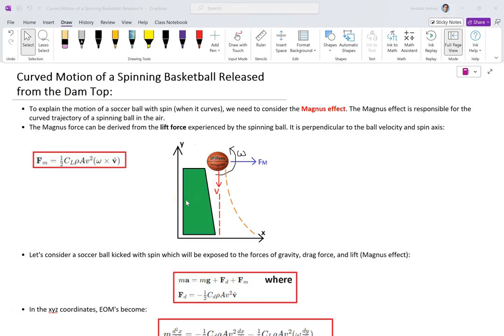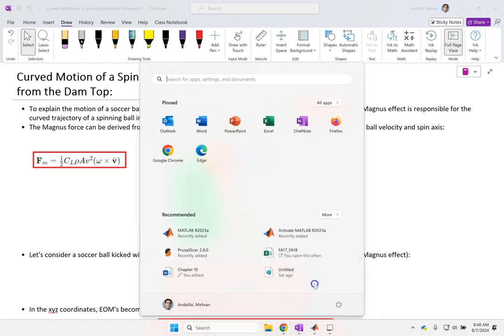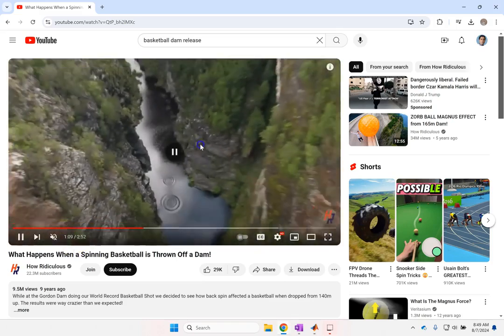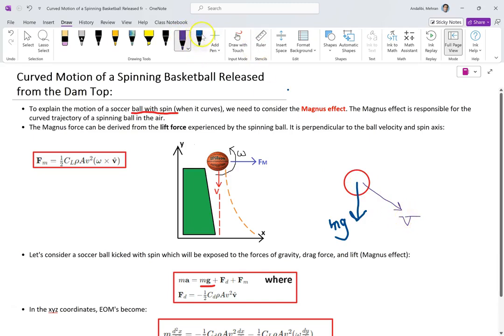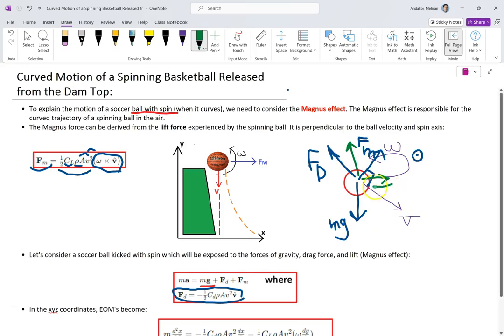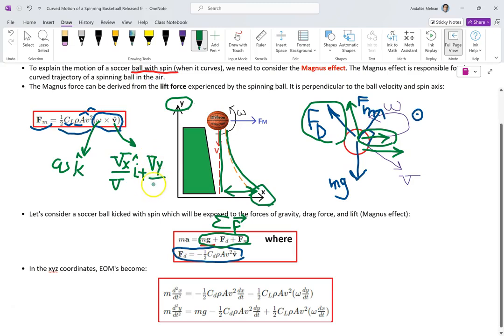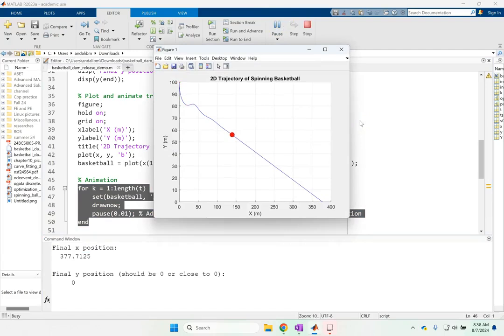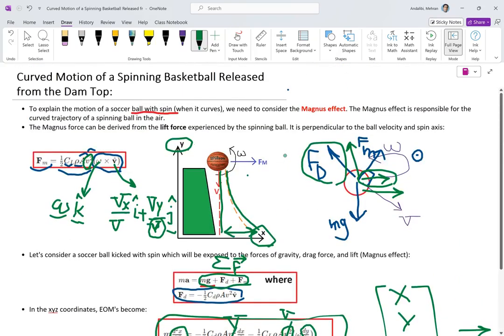Spinning Basketball Released from a Dam (Magnus Effect)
Curved Motion of a Spinning Basketball Released from the Top of a dam due to the Magnus effect is explained and simulated using MALTAB in this video.